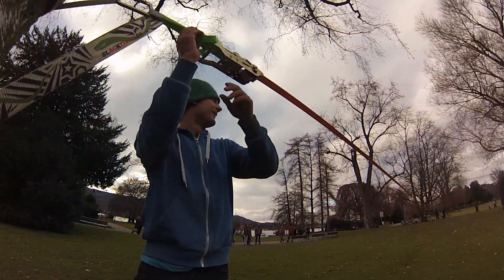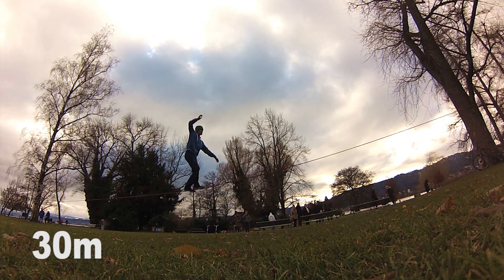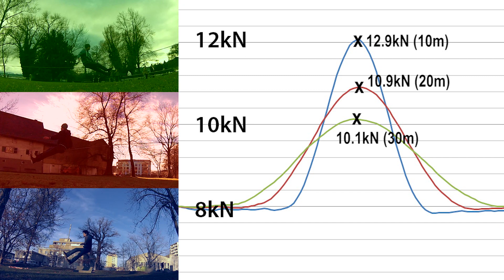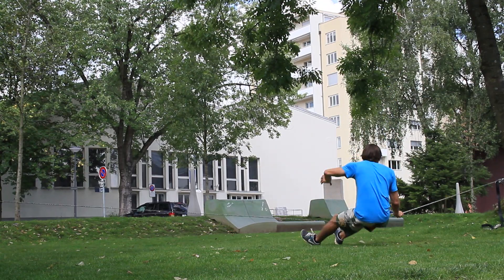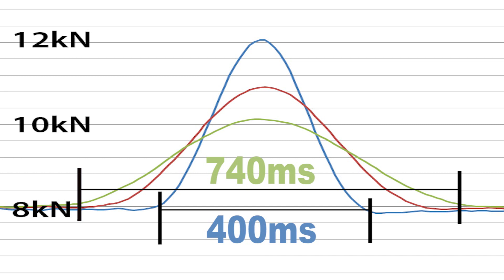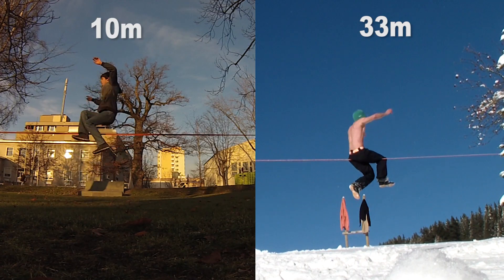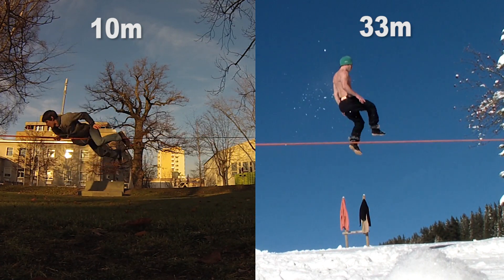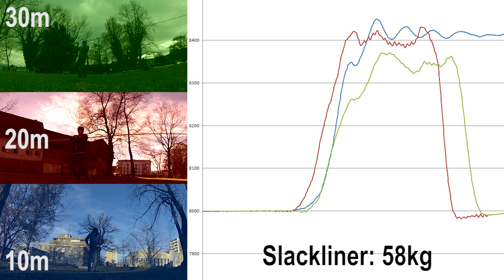Forces in Slacklines 3 - Different Slackline-Lengths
A SLACKTIVITY superJumpline was tensioned on 10m, 20m and 30m. Pre-Tension was always set to 8kN. Then we measured the forces of buttbounces.